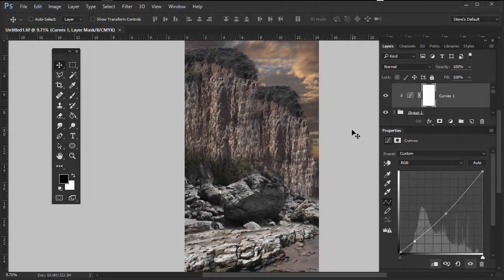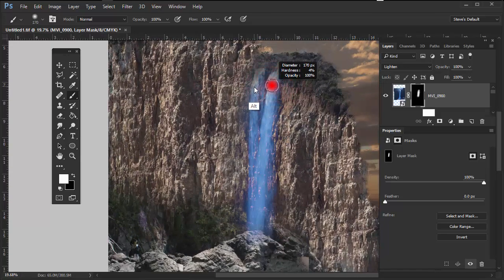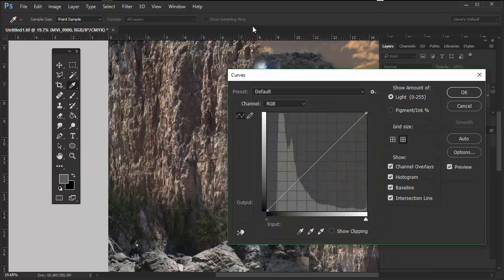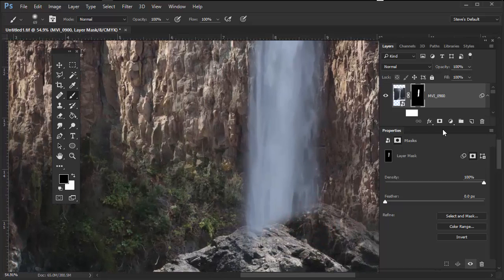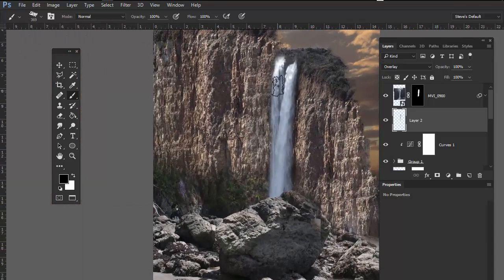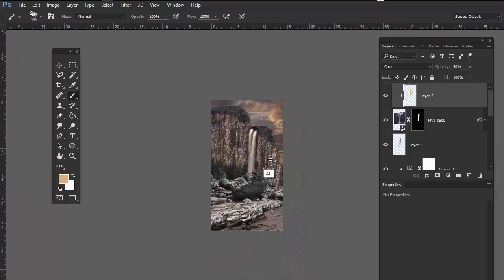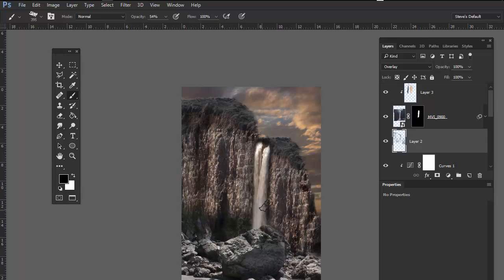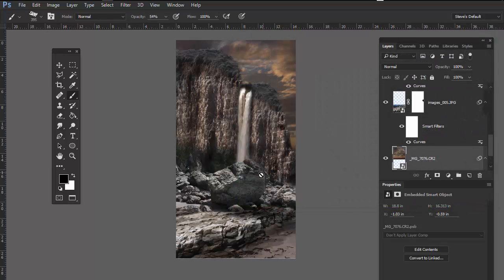Addiing Video waterfall